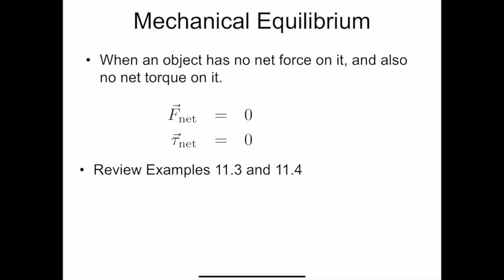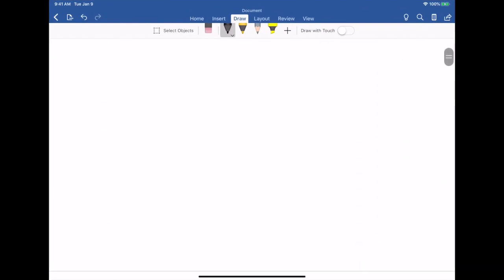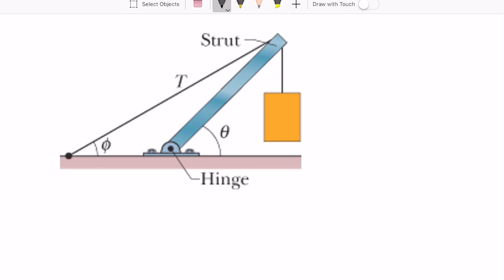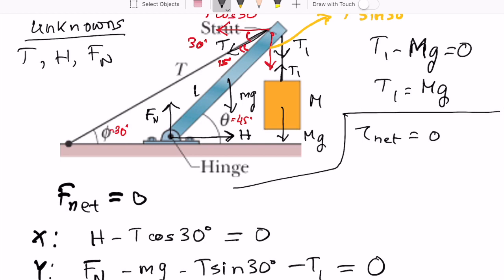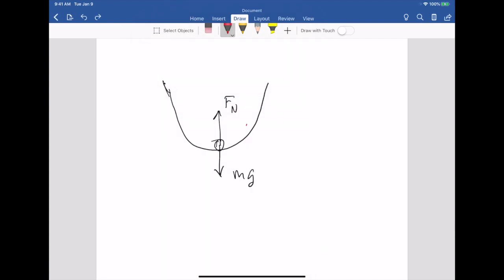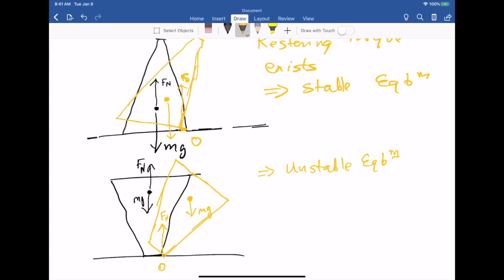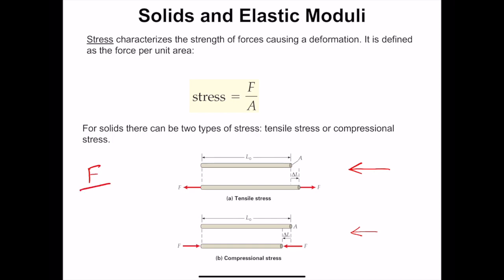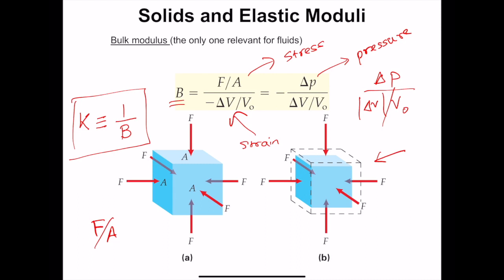Ch 11: Equilibrium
Equilibrium, Stability and Elastic Moduli